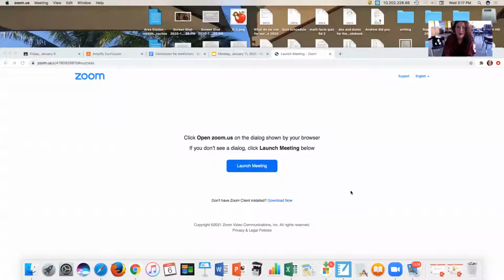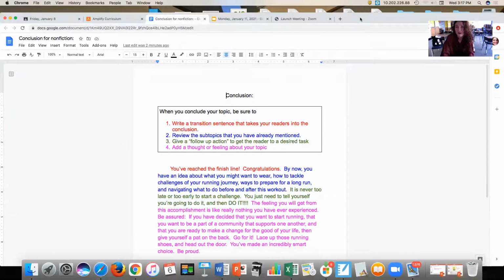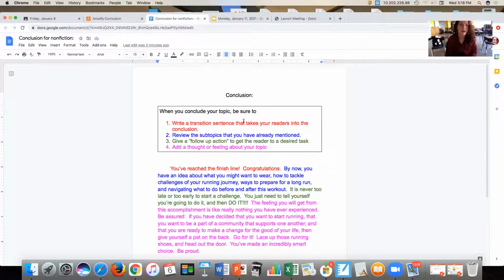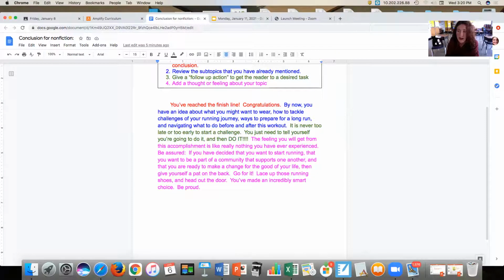Conclusion for nonfiction writing